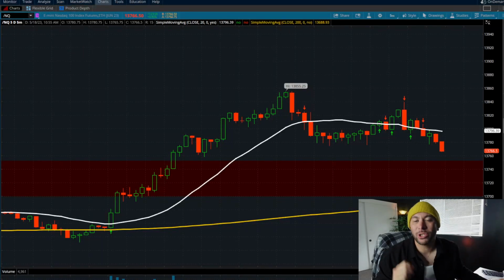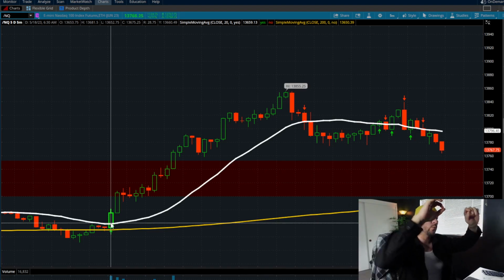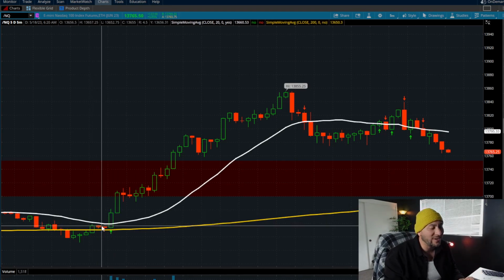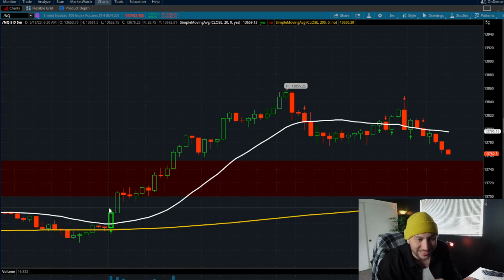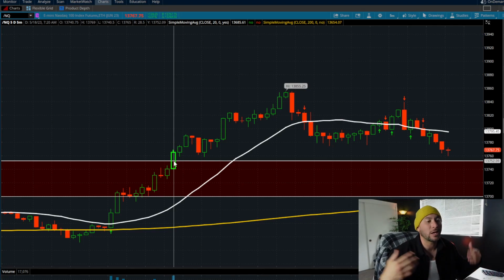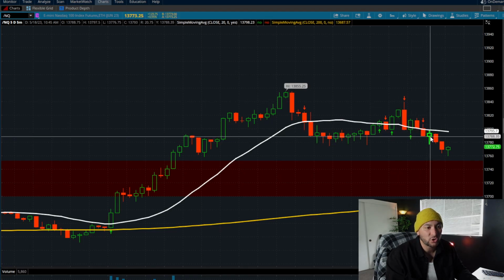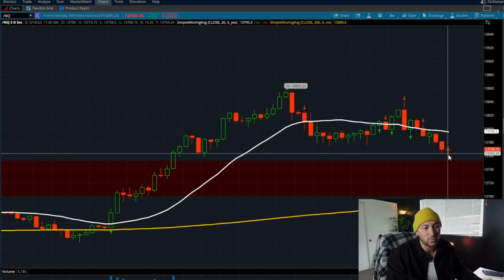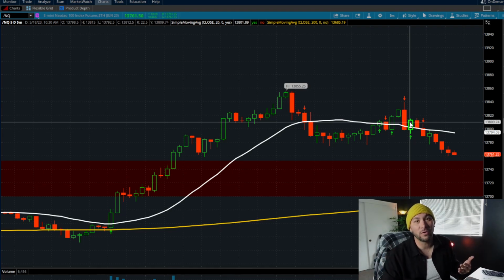MY BEST AND TOP FUTURES TRADING STRATEGY! NASDAQ SP500 NQ MNQ MES ES DOW30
NASDAQ Emini Trade Review and Strategy Used +$2,000

1-1 COACHING FOR 30 DAYS MENTORSHIP AND LIFETIME ACCESS TO COARSEWORK AND DISCORD

DAY TRADING $TSLA SUPPLY AND DEMAND ZONES